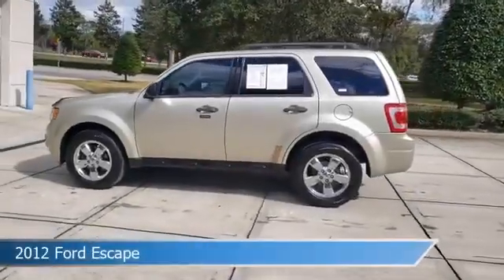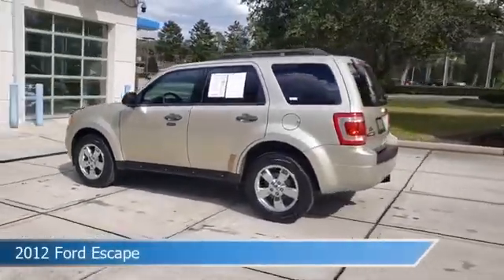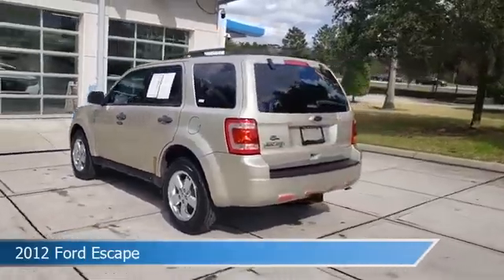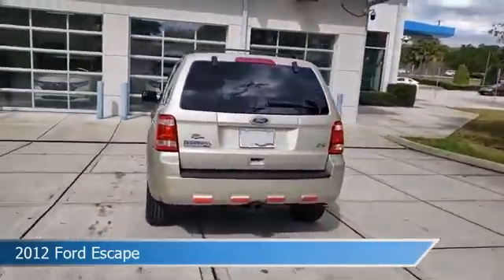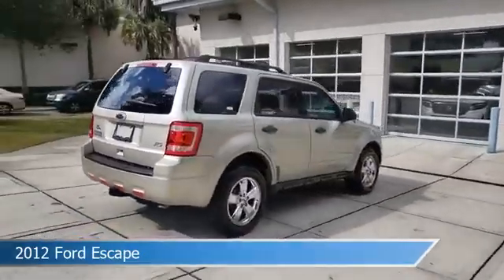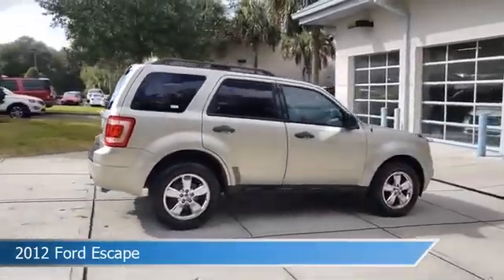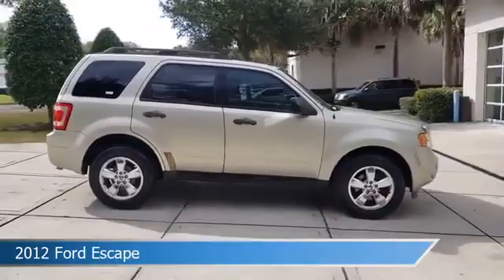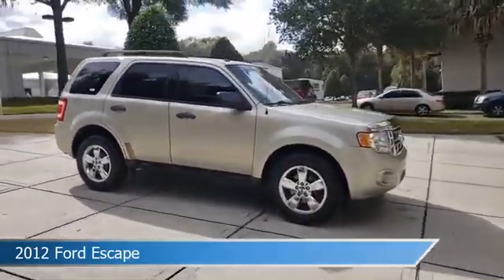2012 Ford Escape CKB27303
2012 Ford Escape CKB27303